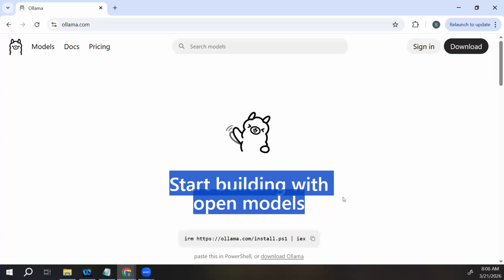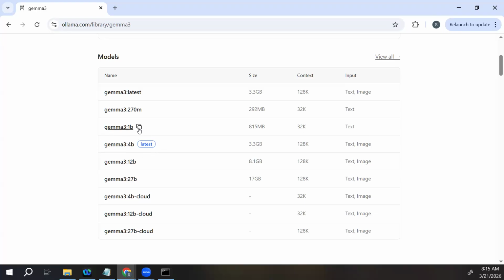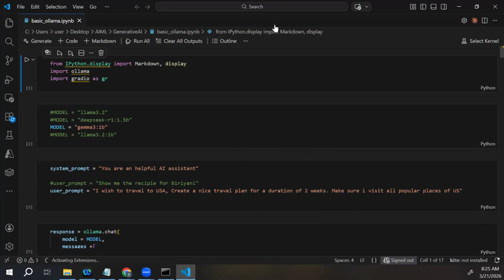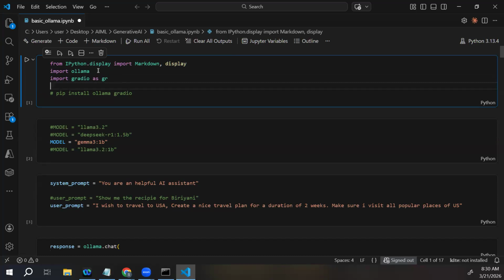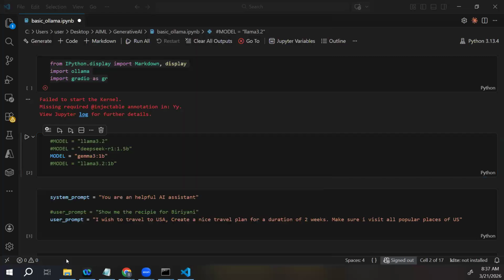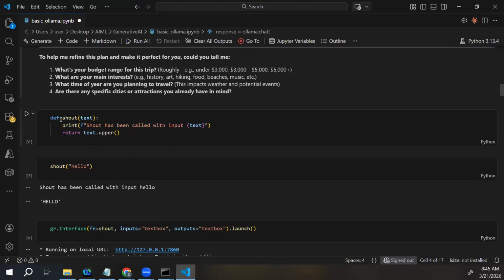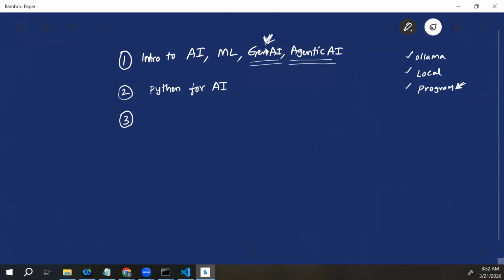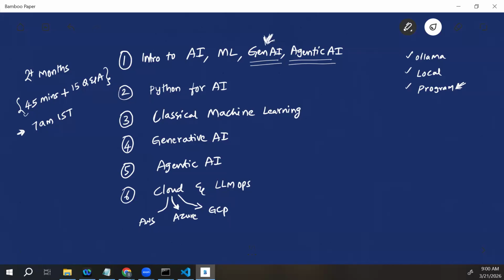Mar 21st Artificial Intelligence with Generative AI demo rec